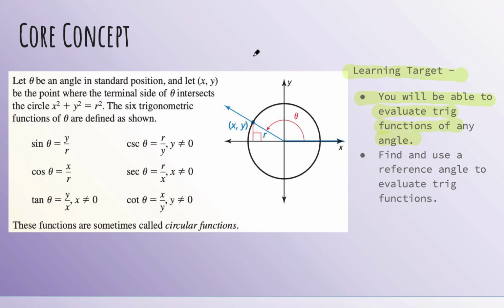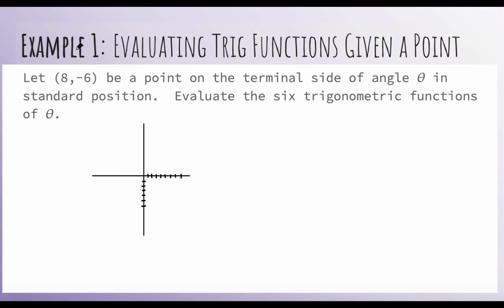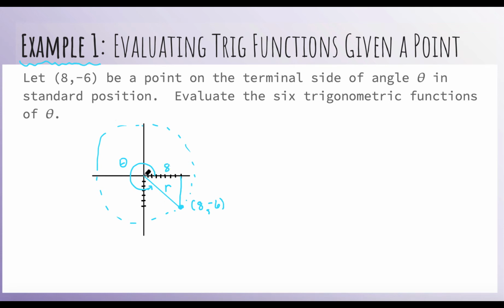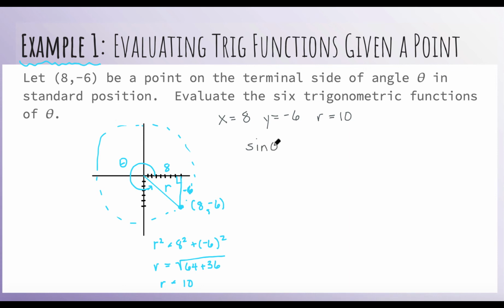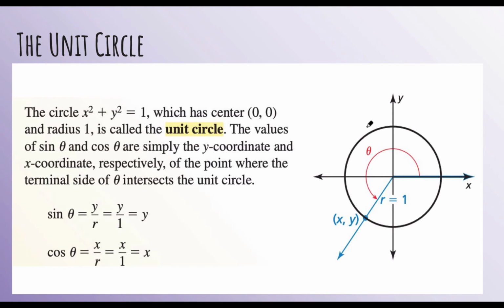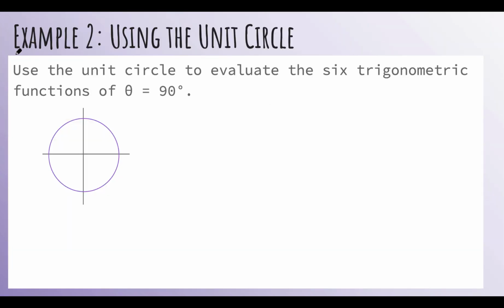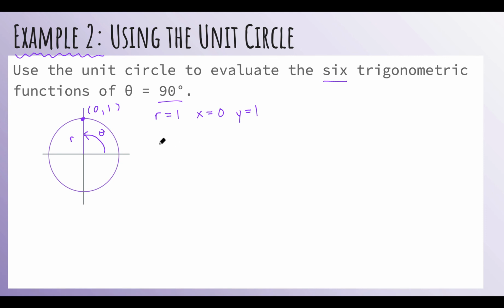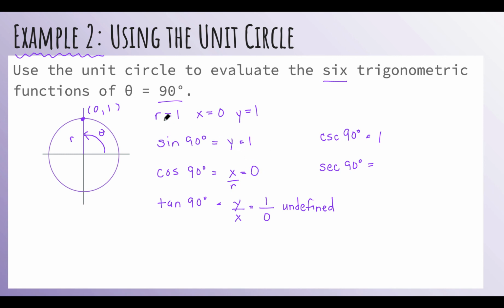Alg 2 Sec 9.3 day 1